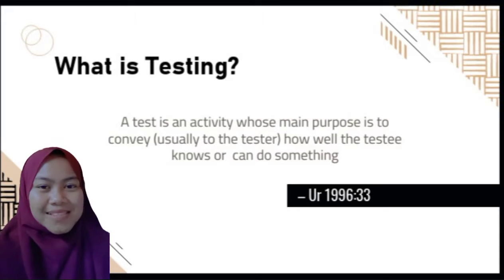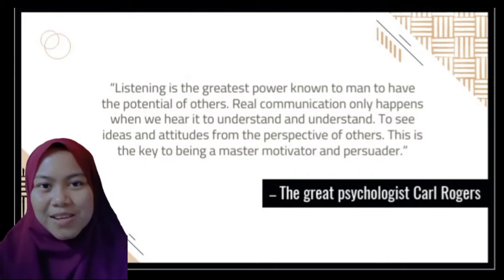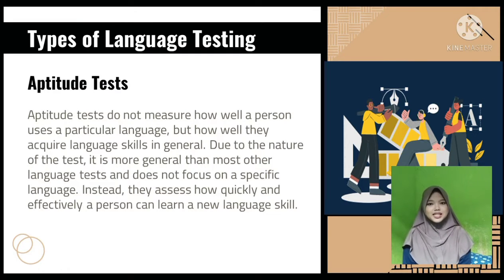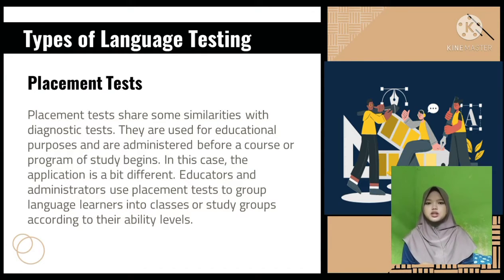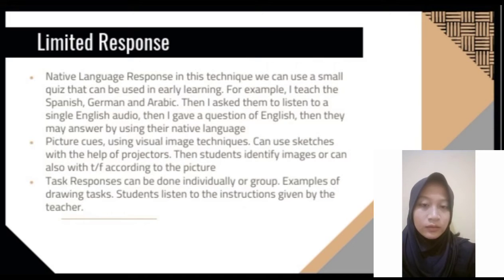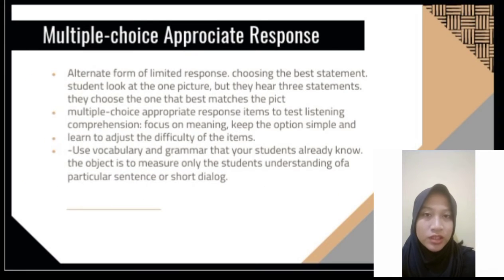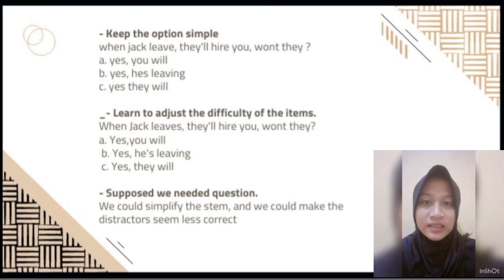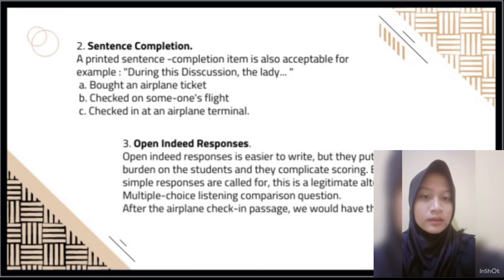Testing Language Skill: Listening| Group 7